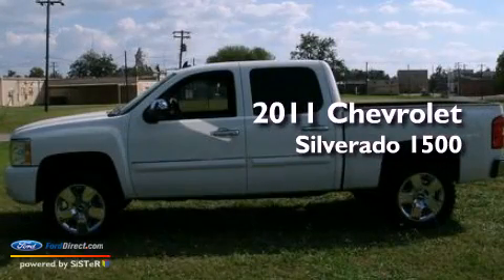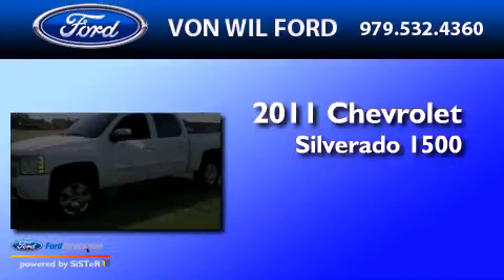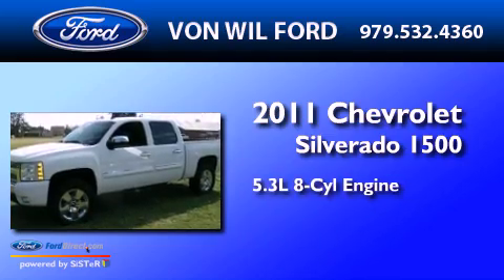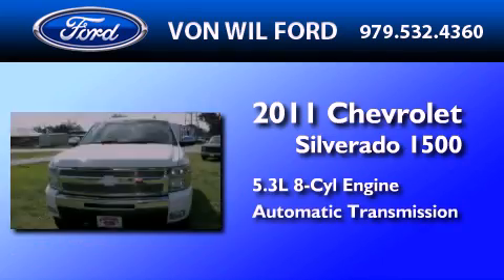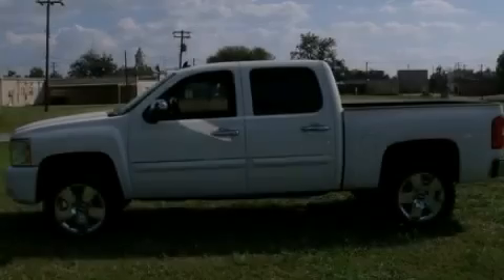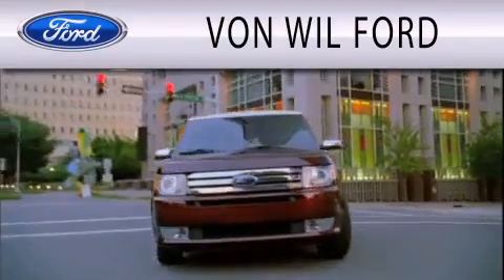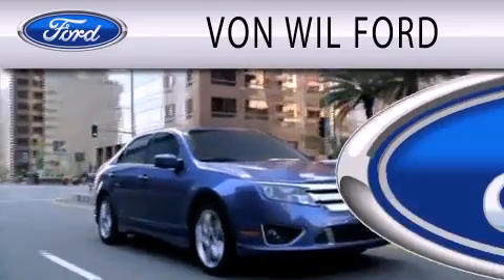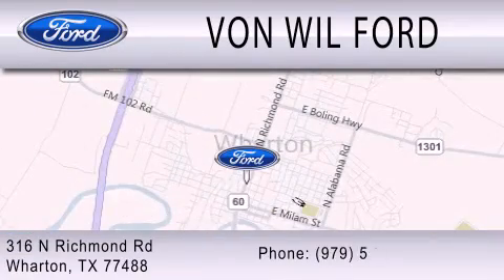2011 Chevrolet Silverado 1500 Wharton TX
We've been honored to serve the Wharton TX area , we promise that your experience at our dealership will exceed your expectations !

 Year : 2011
 Make : Chevrolet
 Model : Silverado 1500
 Engine : 5.3L V8 16V MPFI OHV FLEXIBLE FUEL
 Trans . : AUTOMATIC
 Exterior : WHITE
 Miles : 20,722

 Von - Wil Ford Inc.